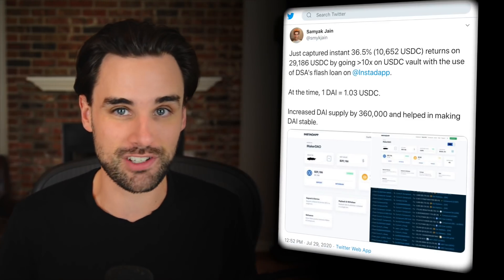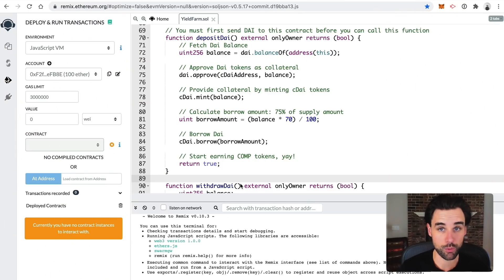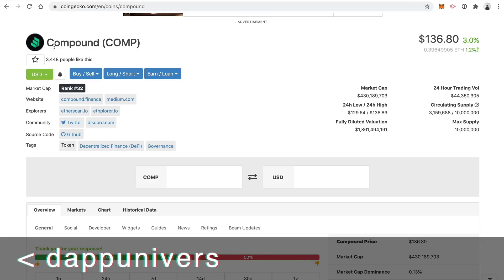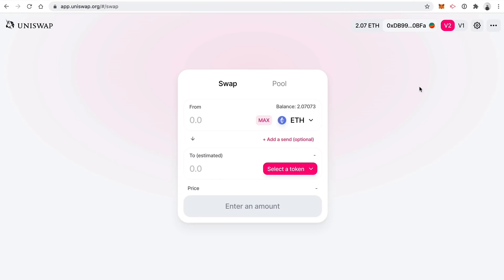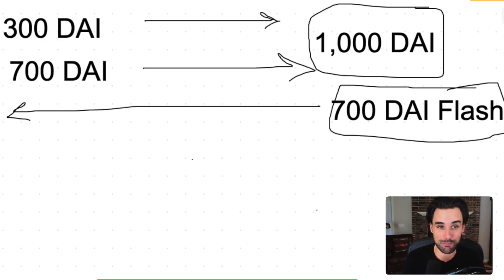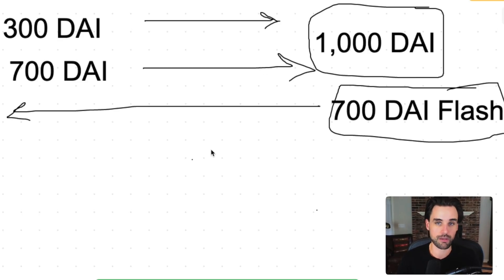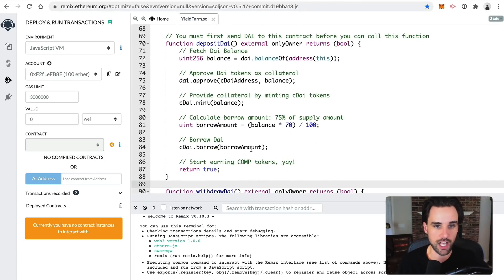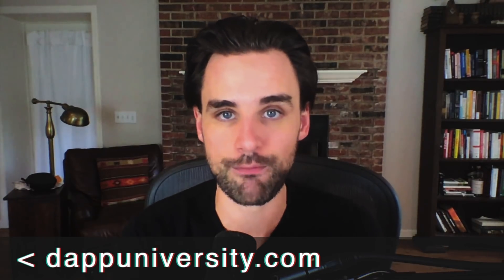Earn PASSIVE INCOME with DeFi & Ethereum